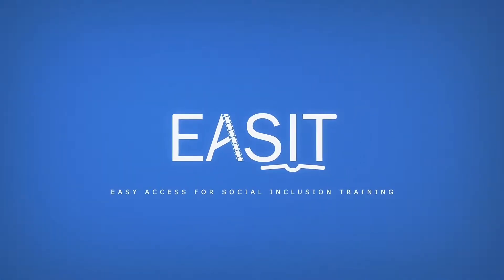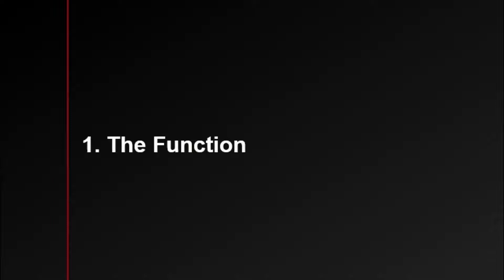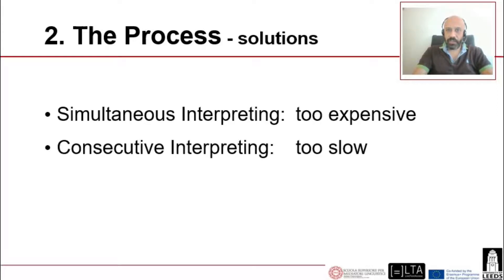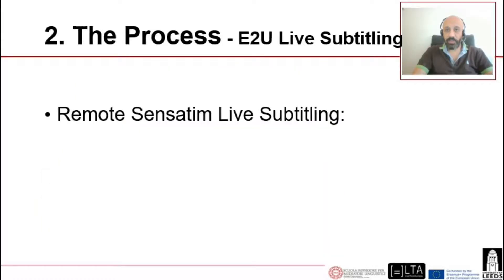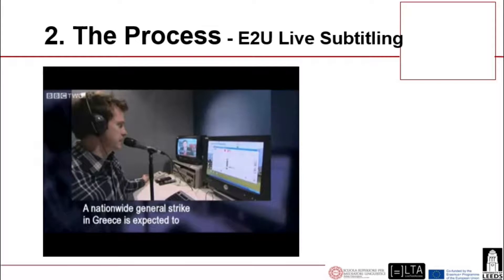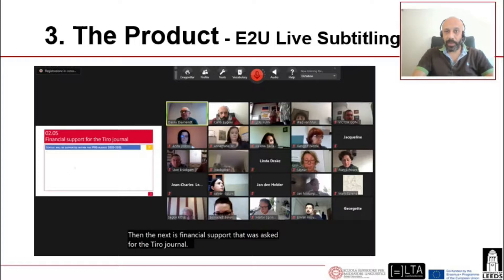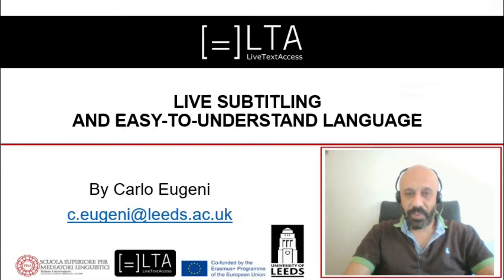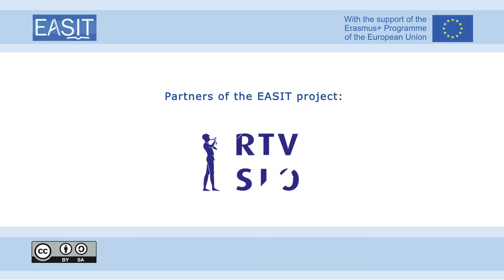EASIT ME4 Live subtitling and E2U language